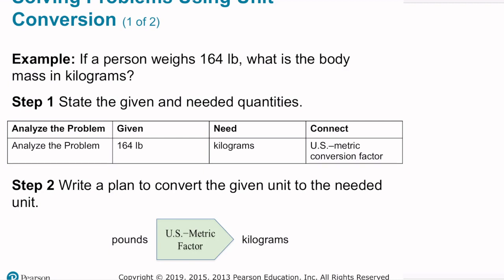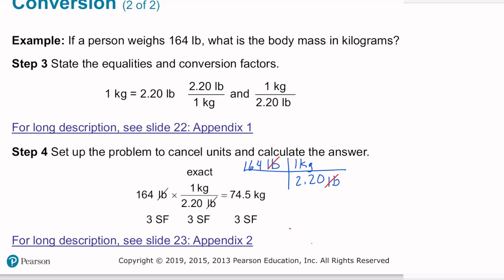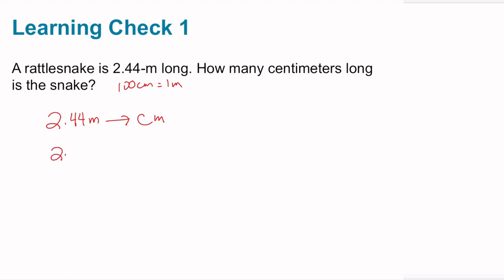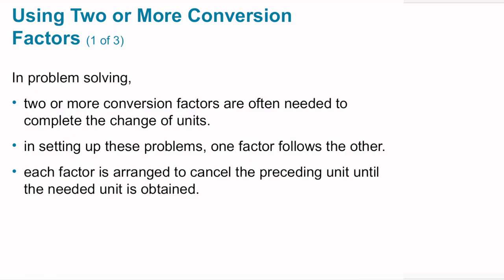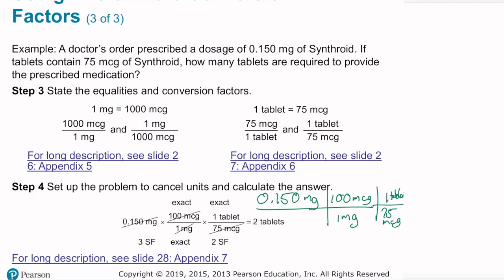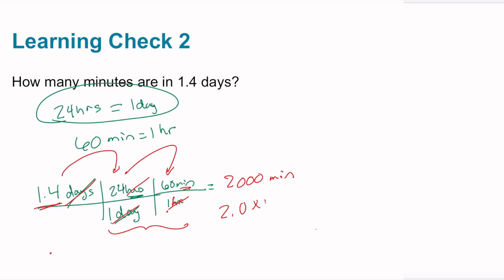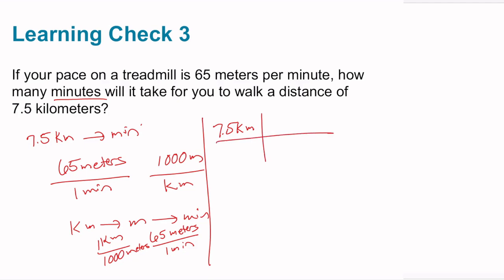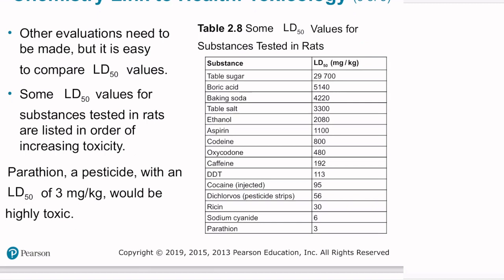GOB 2 6 Problem Solving with Unit Conversions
GOB 2 6 Problem Solving with Unit Conversions., Pearson, Timberlake, GOB.